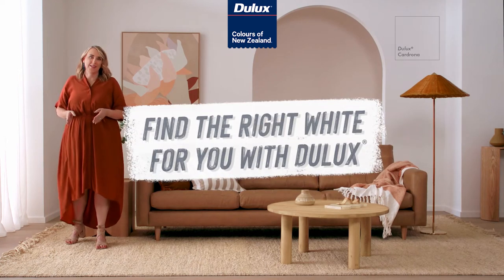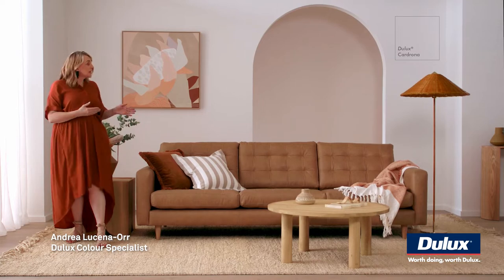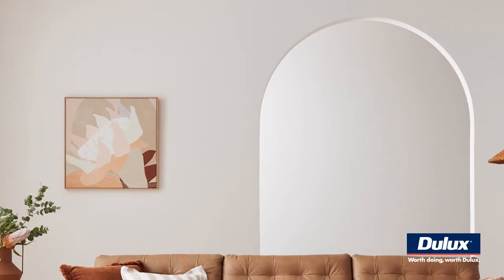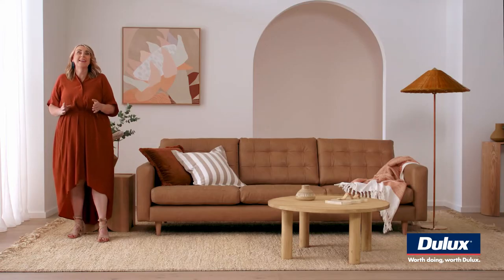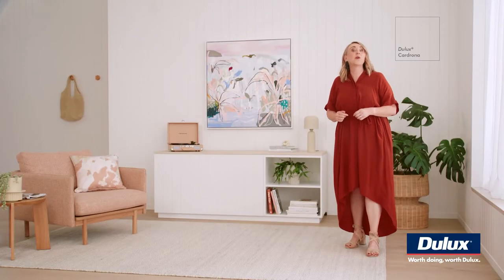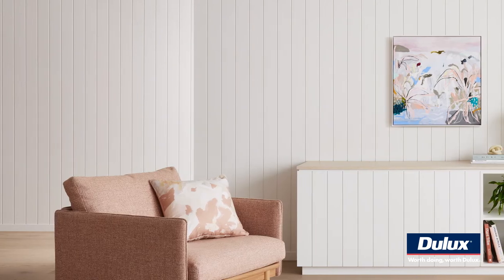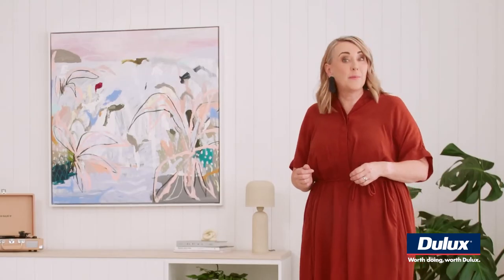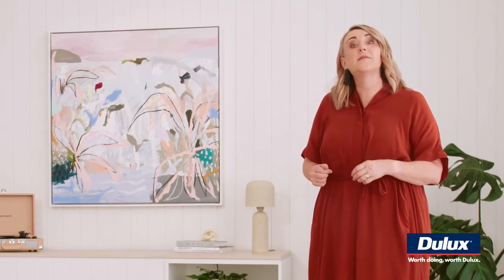Dulux Cardrona - Find the right white for you with Dulux Colours of New Zealand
Find the right white for you with Dulux Colours of New Zealand.

For a versatile neutral white try Dulux Cardrona.